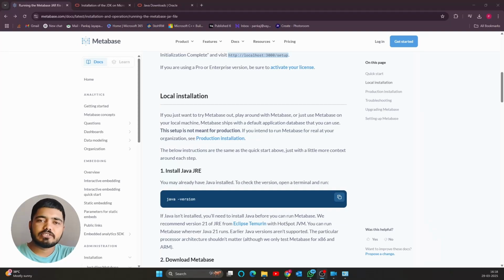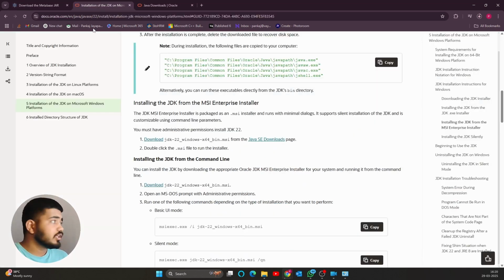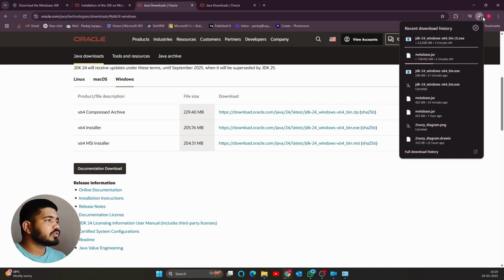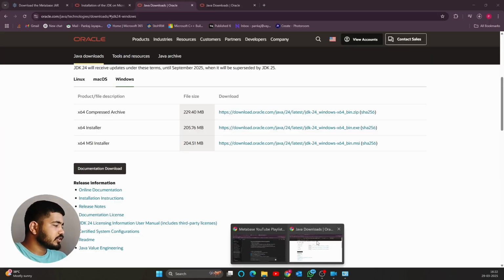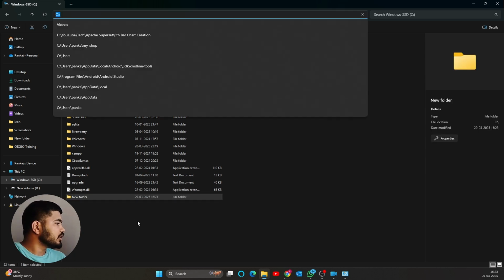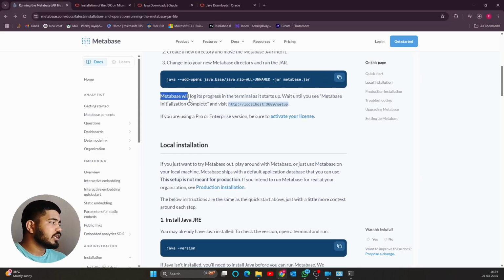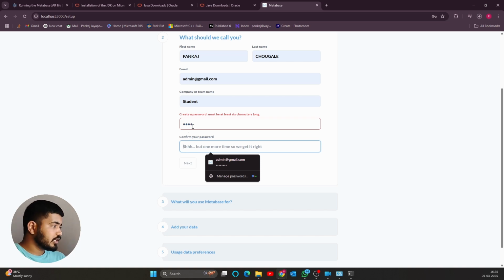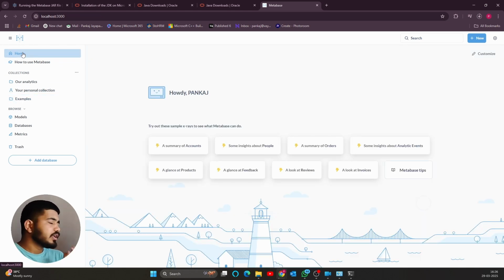How to Install Metabase on Windows Using JAR File | Step-by-Step Guide (2025)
Want to install Metabase on Windows the EASY way? In this step-by-step guide, I’ll show you how to set up Metabase using the JAR file in just a few minutes! 💡

🔹 What You’ll Learn in This Video:
✅ How to Download & Install Metabase on Windows
✅ How to Run Metabase using the JAR file
✅ Java Installation & Setup
✅ How to Access Metabase on Localhost